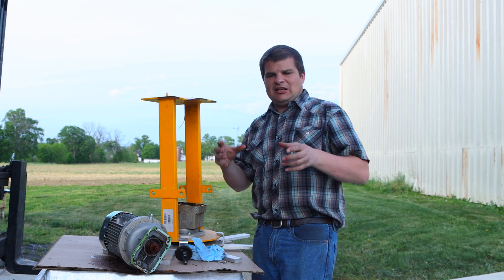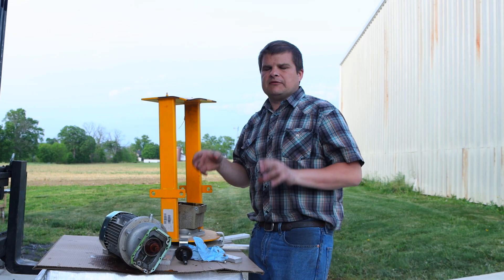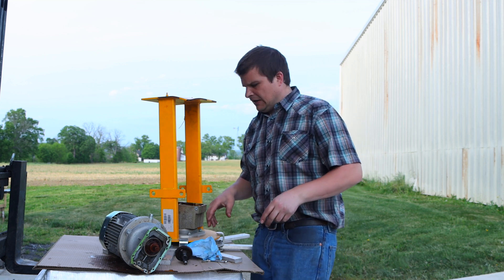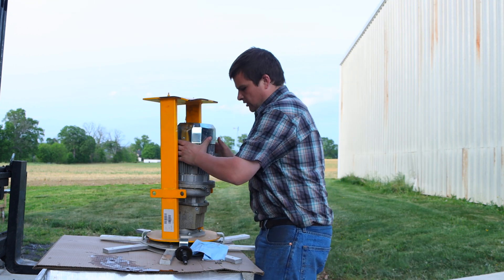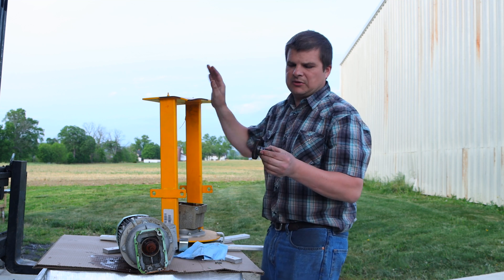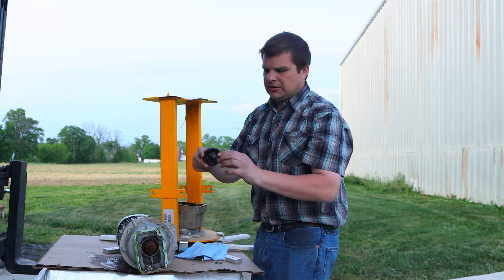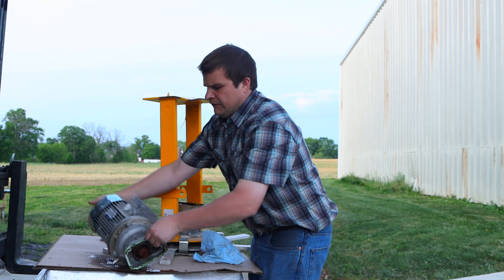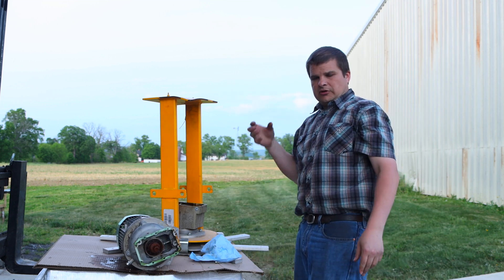4 tips for Repairing Big Ass Fan® gear driven fan.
1.  Identify the problem. Is it a motor, gearbox or VFD problem.
If there is a loud clanking noise,  the gearbox likely is the problem.  If VFD doesn't turn on, likely its the VFD. If VFD gives fault codes, likely its the motor.
2. Use the process of elimination and a volt meter  to figure out whats wrong

3. If its a older fan, mechanical parts likely are not cost effectively available from the fan mfg.  Bearings maybe available from bearing supply houses if you can get good measurements. More likely, if you have multiple fans,  matching parts is the easiest way to get some of them working.

4. The motor shaft and gearbox heads come off really hard. Its easiest to remove the 4 long motor bolts and swap the upper part of the motor. ( if you have a bad motor)

Big Ass Fans® generally uses high quality parts. We are not a official repair or reseller of them as we build our own fans. However we do repair them if  possible and its within our service range. We are based near Reading PA and will drive several hours.